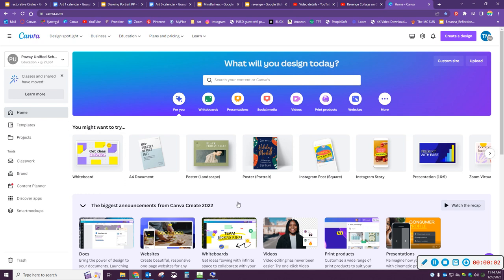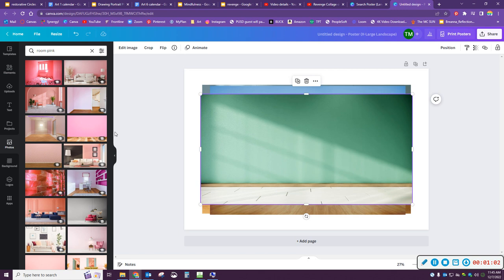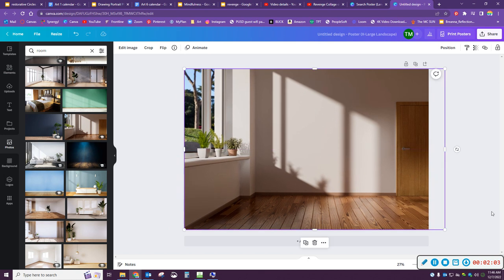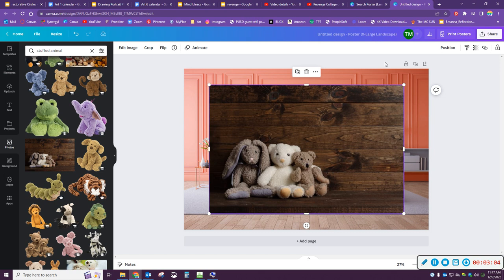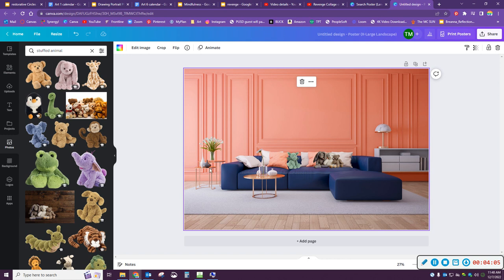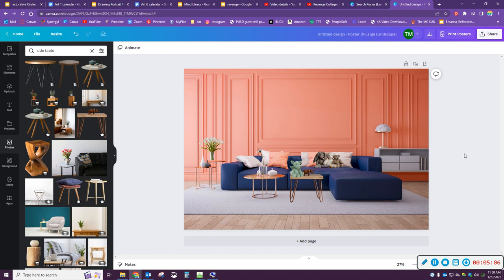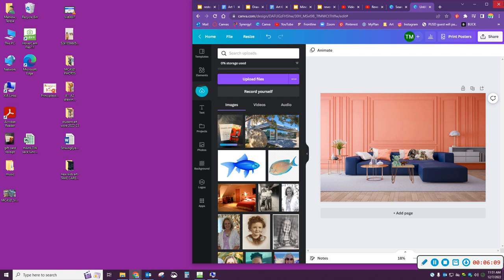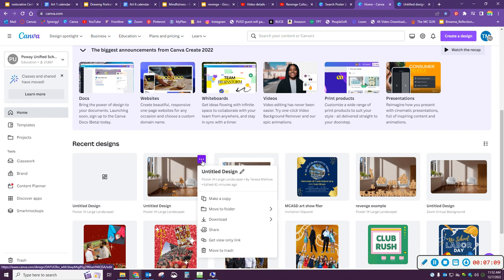How to create a Revenge Collage on Canva.com